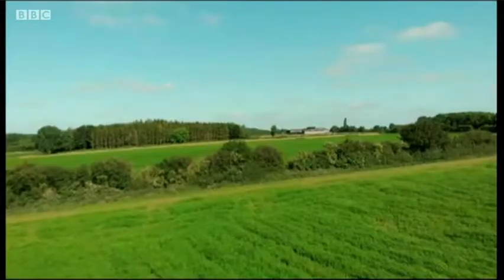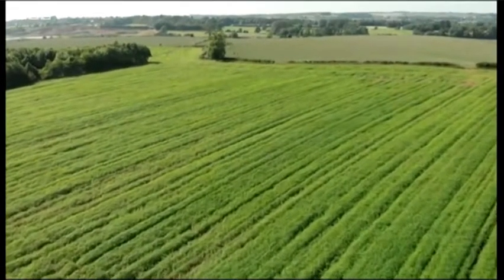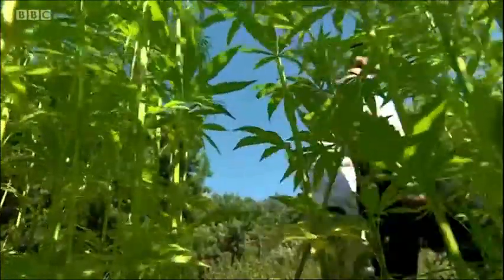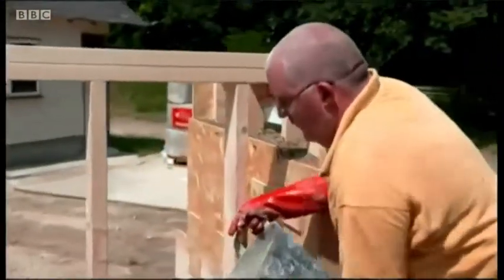Unyte Capital Featured On BBC East Midlands Today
Coverage of Unyte Capital / Unyte Hemp and interview with Jamie Bartley, about the commercial production of industrial hemp in the UK and how it can be used in products that benefit us all - as well as the world around us.